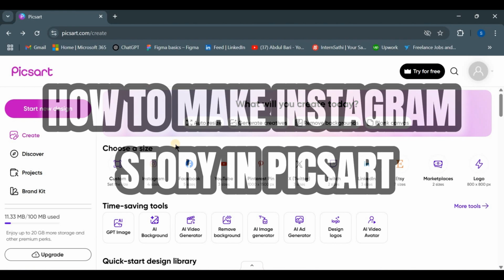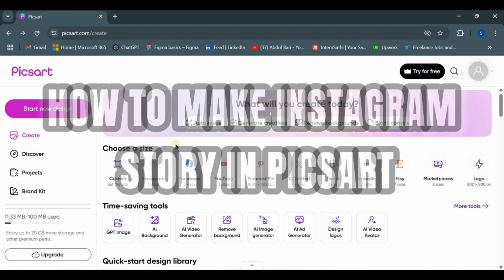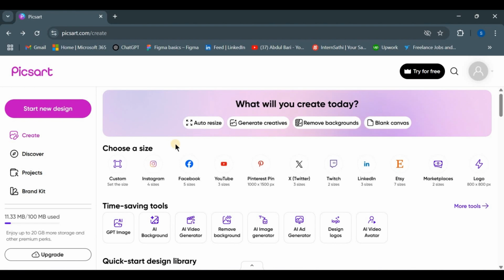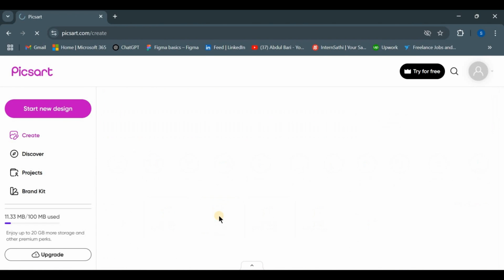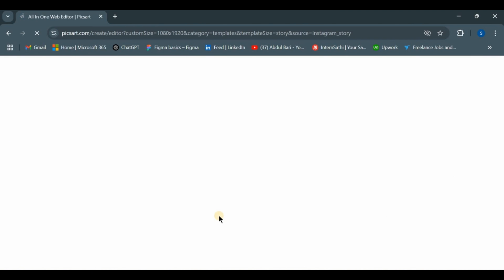How to Make Instagram Story in Picsart 2025?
Creating an Instagram Story in Picsart enables users to design engaging and visually appealing content with ease. The app offers a variety of templates, filters, stickers, and text tools that make it simple to customize stories that reflect your unique style or messaging.

With intuitive drag-and-drop features and alignment guides, Picsart streamlines the design process, whether you're sharing personal moments, promoting a brand, or launching a campaign. Beautiful, polished stories can enhance your social media presence and engagement.